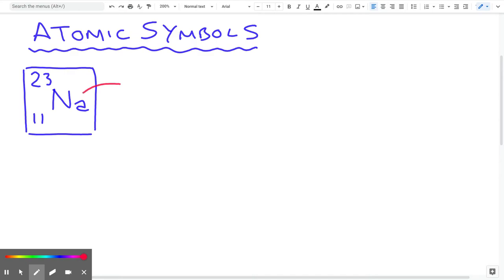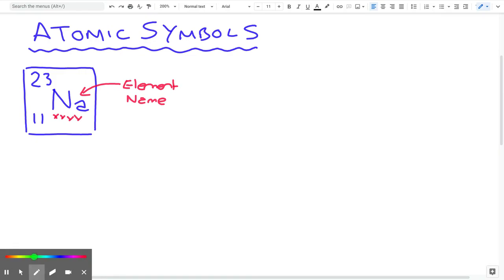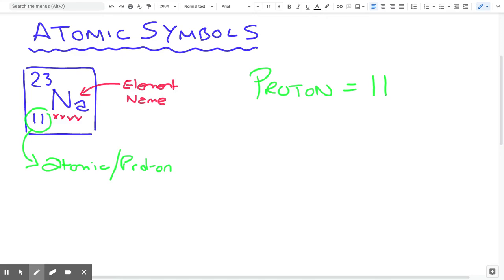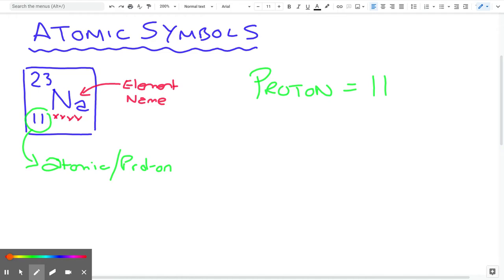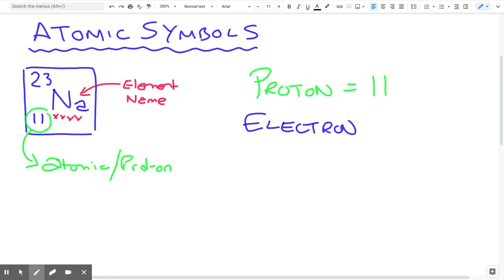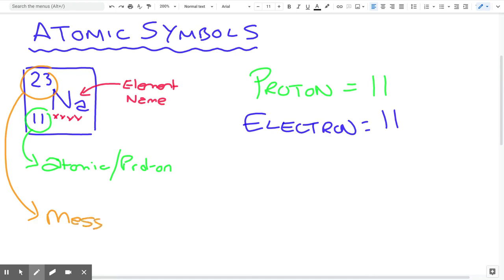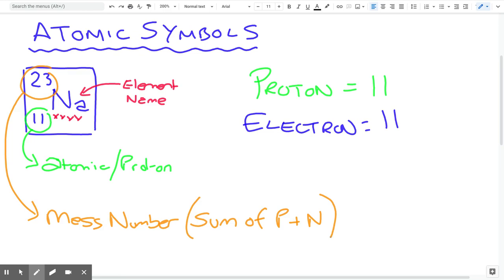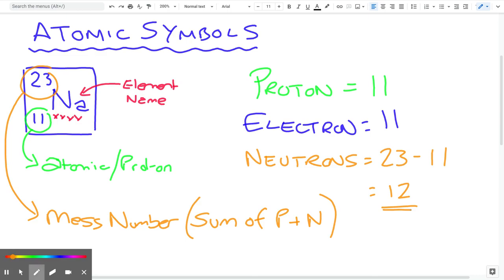GCSE Chemistry - Atomic Structure - Structure of the atom